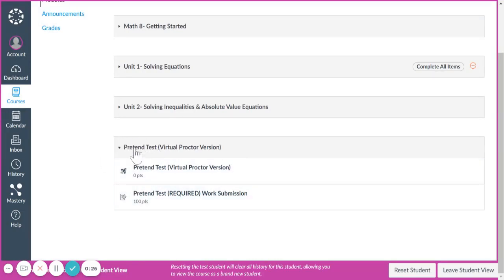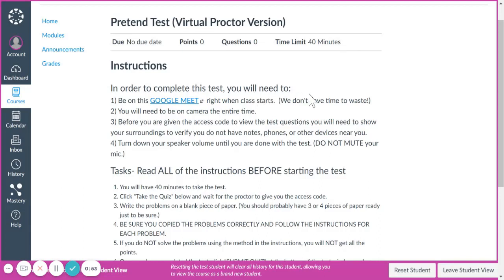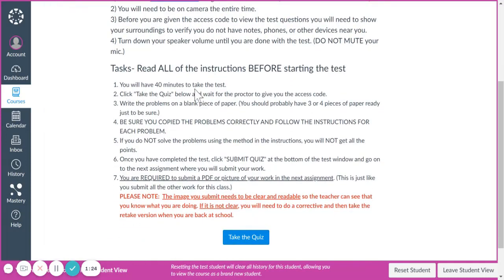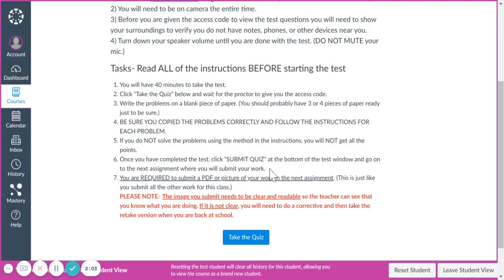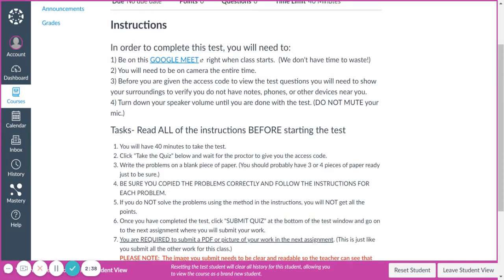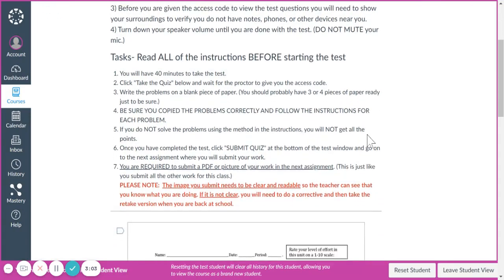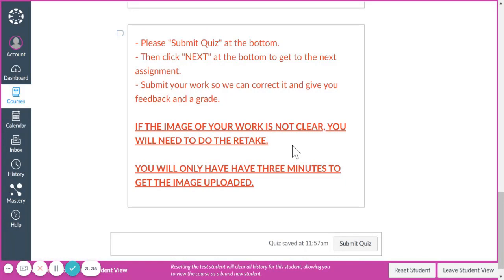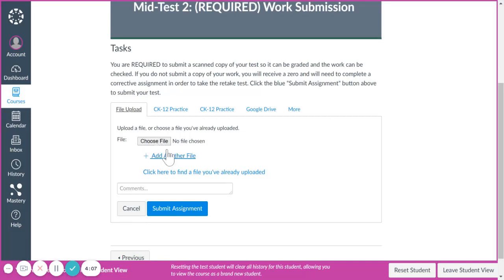Practice Test with Virtual Proctoring at Elk Ridge Middle School